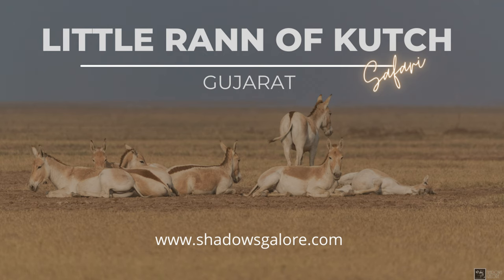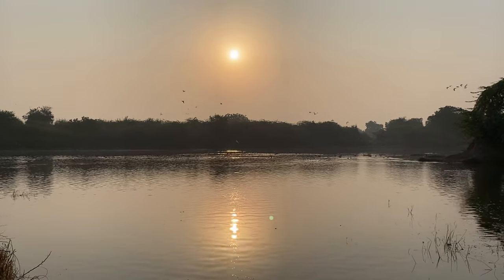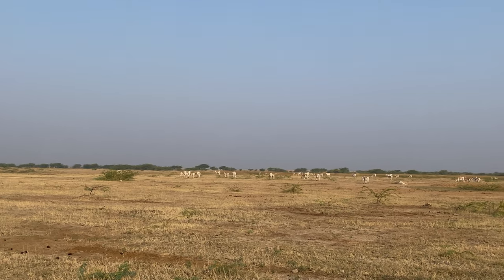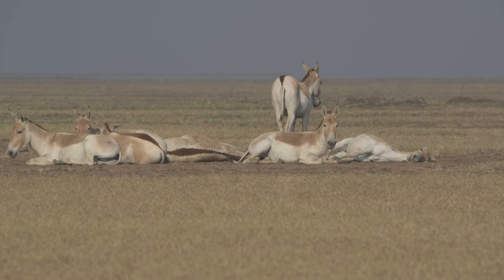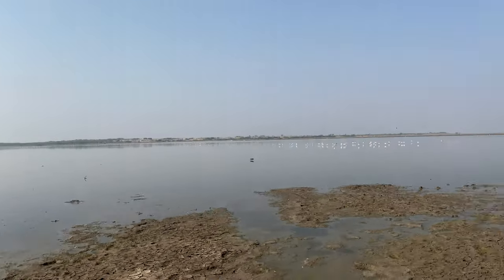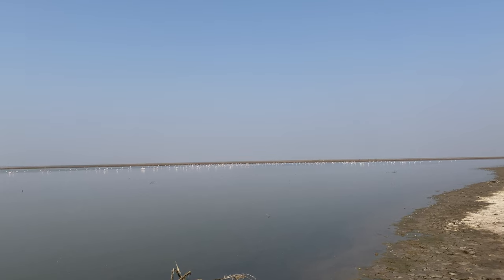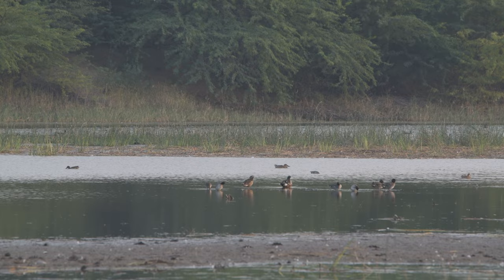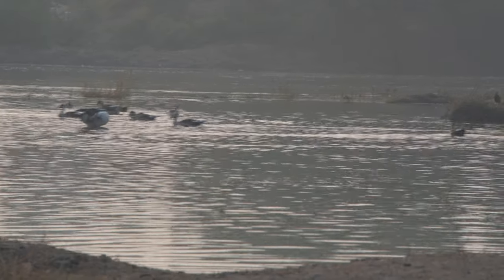A Jeep Safari in the Little Rann of Kutch, Gujarat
Located in Northern Gujarat, The Little Rann of Kutch is a marshy stretch of land in the Kutch district in Gujarat. This bio-reserve is famous for housing the a wildlife sanctuary for Wild ass and the migratory  birds.

Wild ass or Khur is native to South Asia, and is a cousin of the Kiangs that we have previously seen in Ladakh. It is considered near threatened by IUCN with only about 4000 individuals in the wild right now.

We started from Vadodara and the drive through the straight roads was scenic especially when passing through the villages Enroute.

We stayed in a Bhunga or mud hut at the Eco Tour Camp in Jogad village, run by Mr Ajay Dhamecha. It is the perfect base to launch expeditions in the Rann.

The Safari started early in the morning. The sanctuary is fed by saline waters when the season is right. At the time of our visit, it was just a vast flat land with cracked earth and herds of khurs all around.

As we drove ahead, the landscape changed and trees and a huge waterbody showed up. Along came flamingoes, hundreds of them. We saw birds from many other varies as well, like the majestic pelicans and steppe eagles.

LRK is a gem for nature lovers and definitely worth a visit!